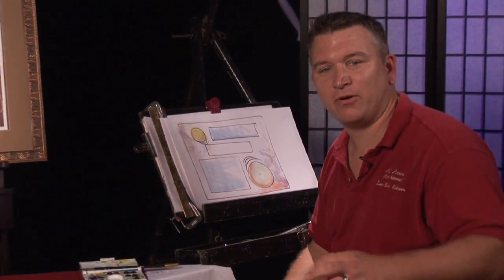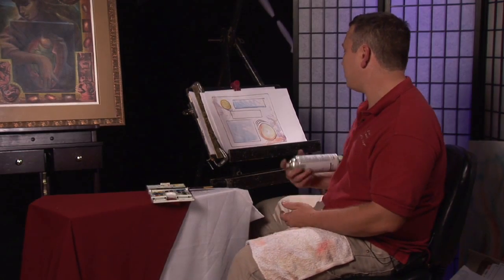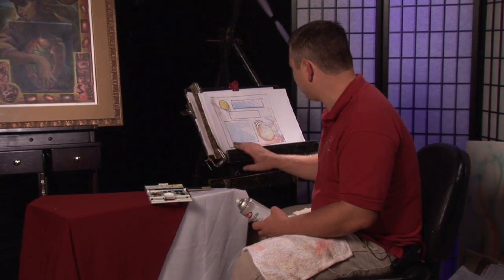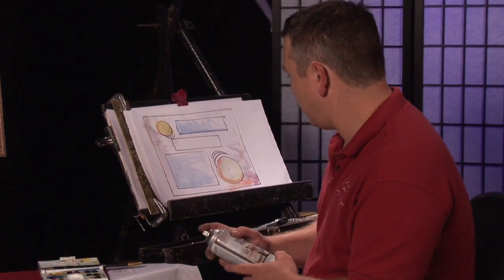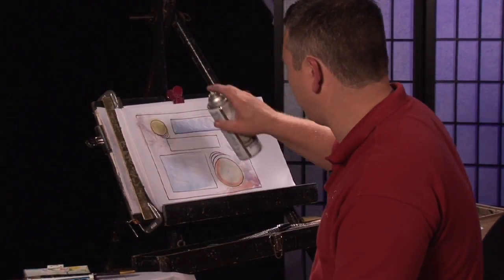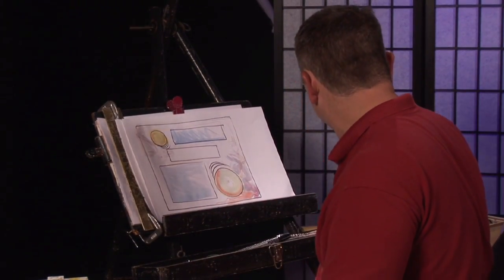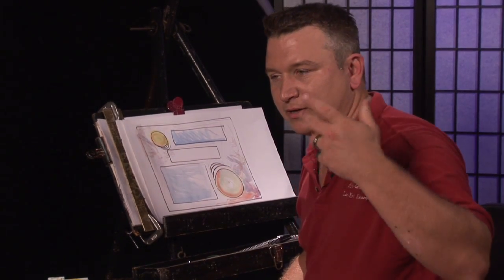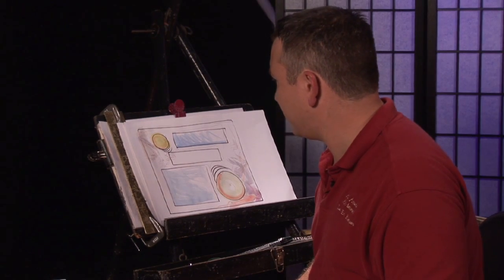Painting Tips & Techniques : How to Preserve Your Watercolor Painting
Preserving a watercolor painting involves using a spray fixative to seal in the colors and protects the surface. Preserve watercolor paintings with tips from an artist in this free video on painting.

Bio: Lars Eric Robinson graduated from Ringling School Of Art & Design where he received his B.F.A in Illustration in 1994.